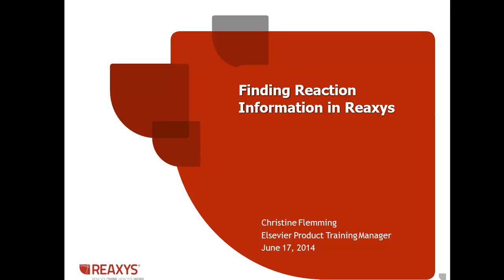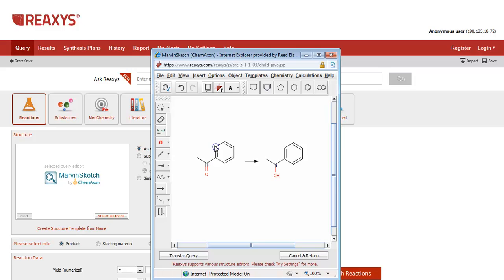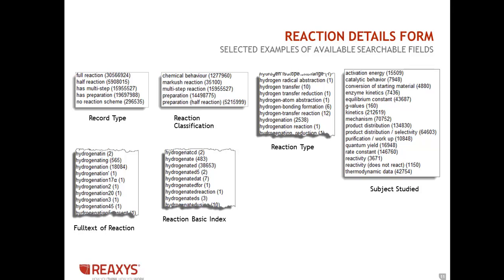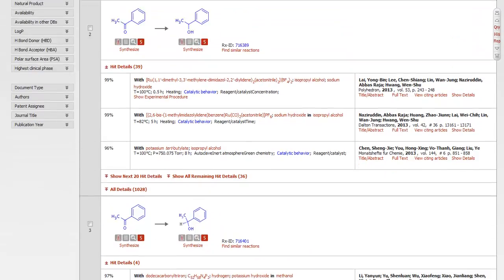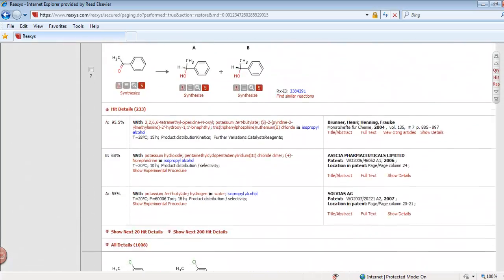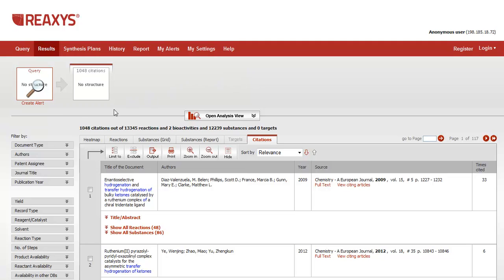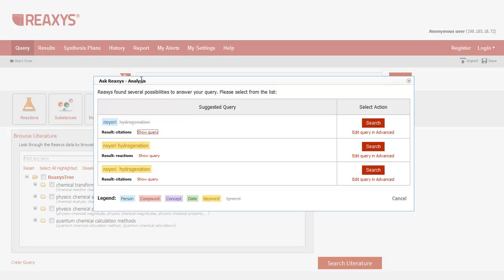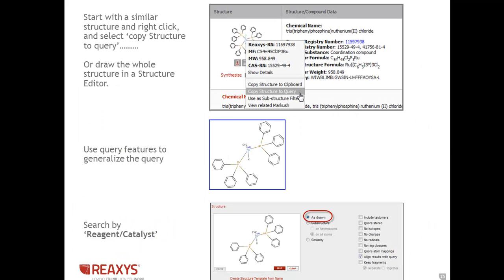Finding Reaction Information in Reaxys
Find different ways to get to reaction information.  This was presented in a webinar on June 17, 2014.